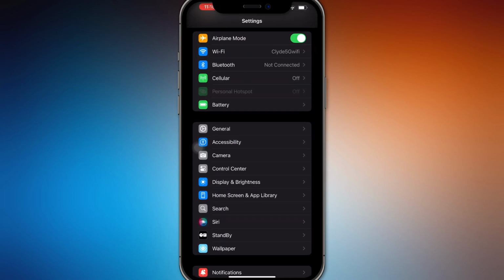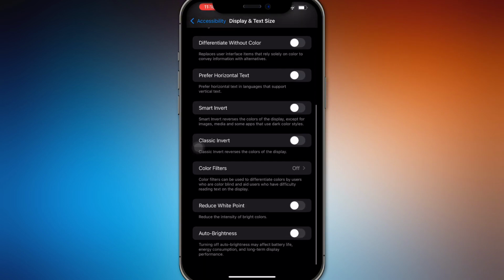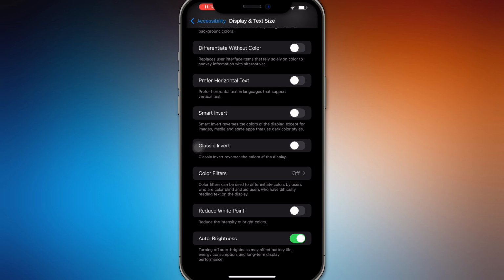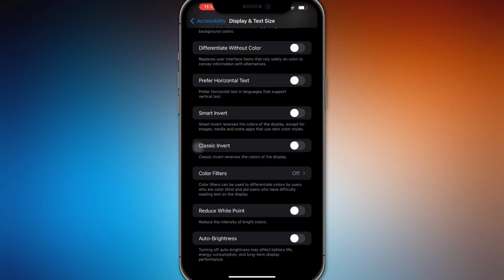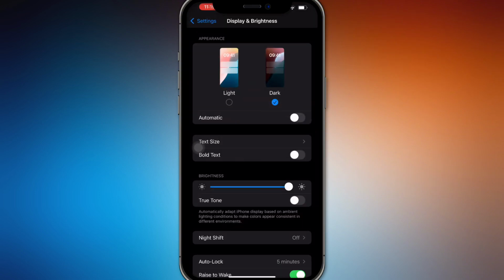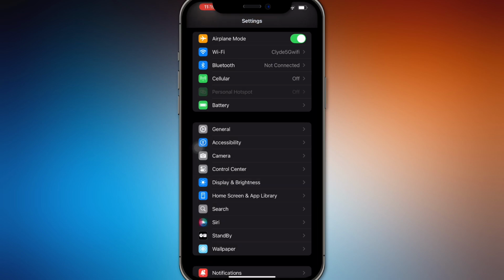How To Fix Instagram Auto Brightness 2025! (EASY FIX)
In this video, I am going to show you how to fix Instagram auto brightness in 2025. If your screen brightness changes automatically while using Instagram, follow this easy fix to stop it. I will guide you through the steps to adjust settings and prevent Instagram from controlling your brightness. Perfect for anyone looking to improve their Instagram viewing experience!

0:00 INTRO
0:05 FIX INSTAGRAM AUTO BRIGHTNESS